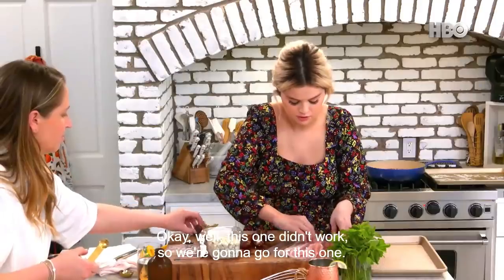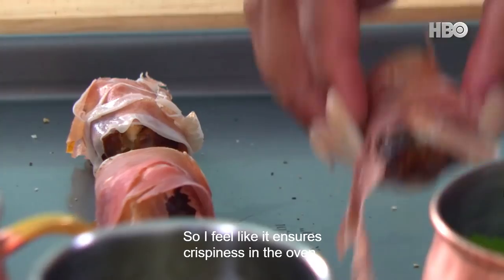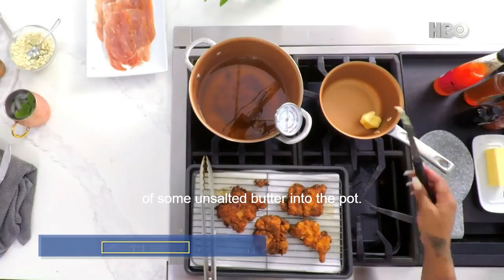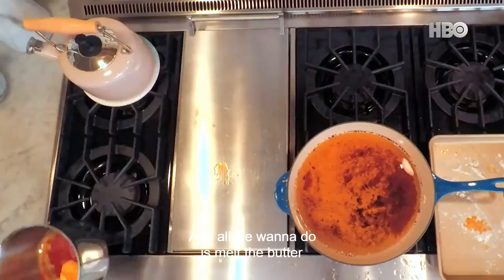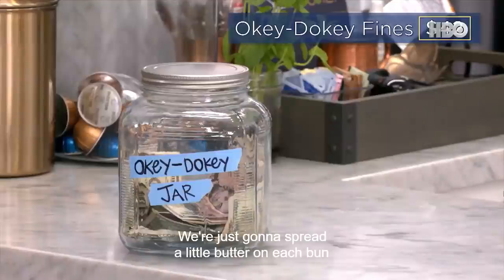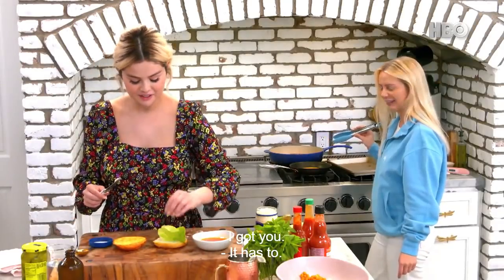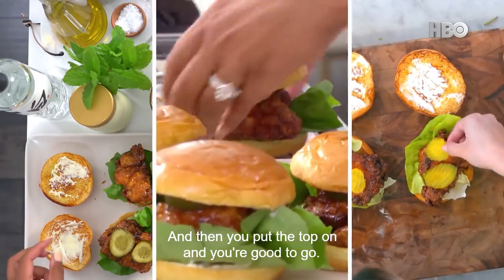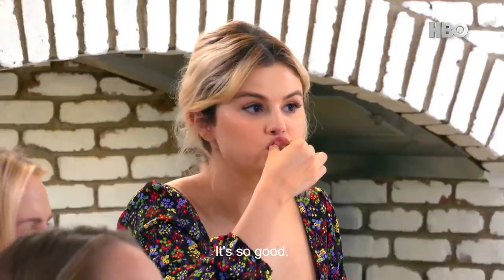Selena + Chef | Season 3 | Episode 2 | FULL Clip